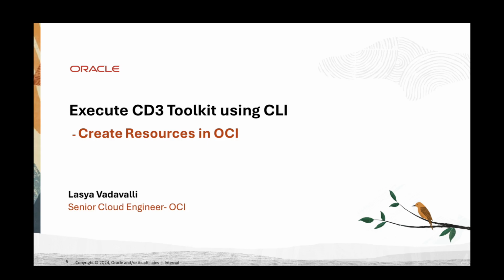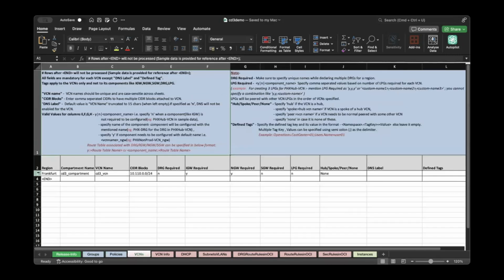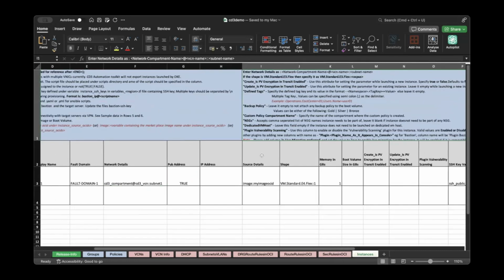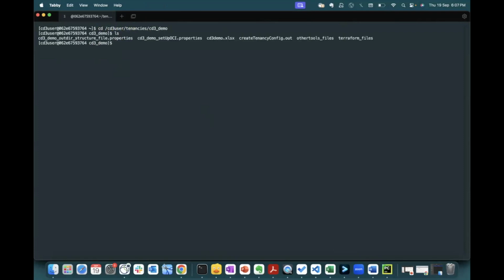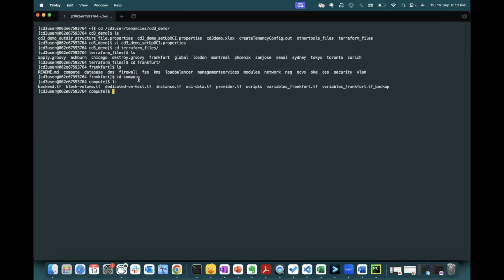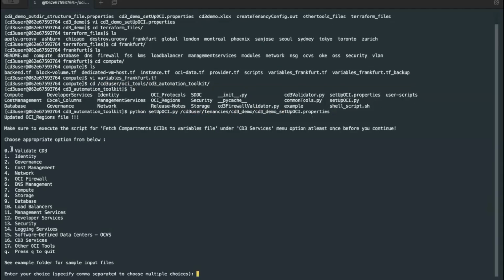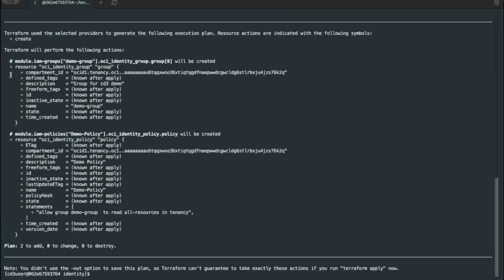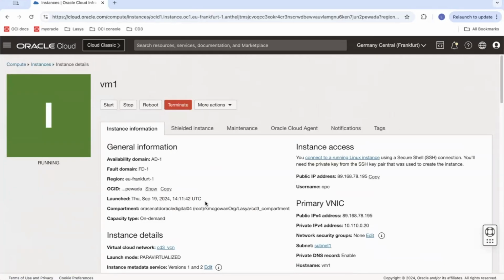Part 6 - Execute the CD3 Automation toolkit using CLI to create resources in OCI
The CD3 Automation toolkit has been developed to help in automating the OCI resource object management.  This video provides a detailed explanation on how to execute the toolkit using CLI to create resources in OCI. Go through the previous videos in the playlist to launch the toolkit container, do the initial setup of the toolkit. resources in OCI using CD3 with CLI